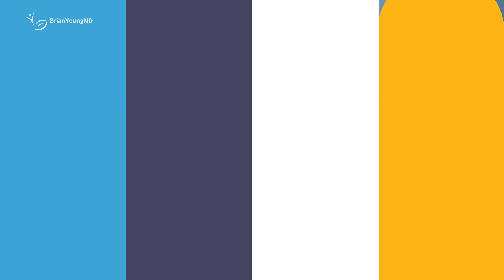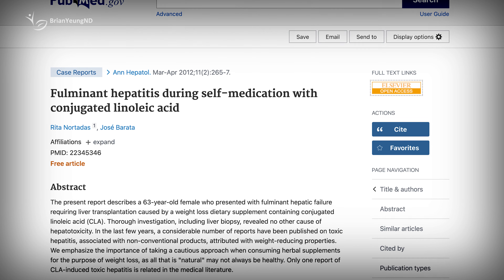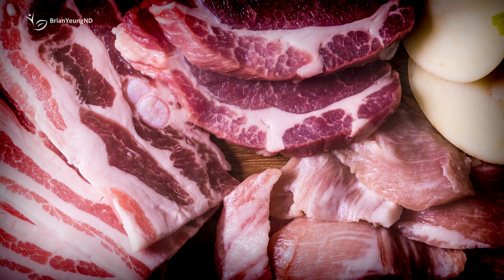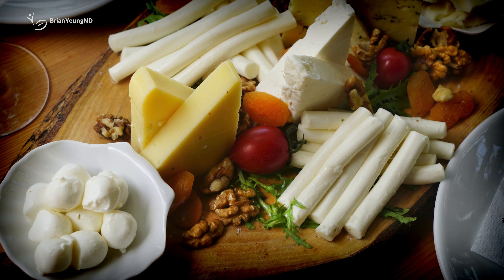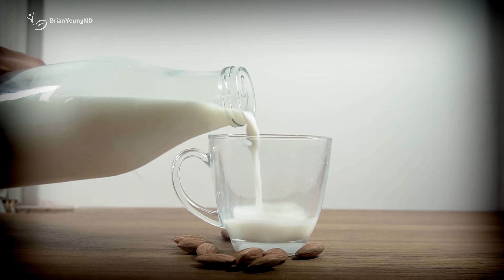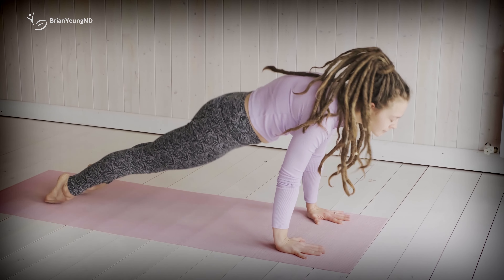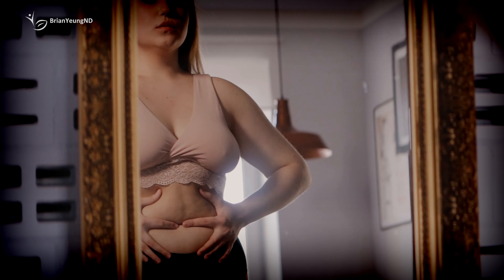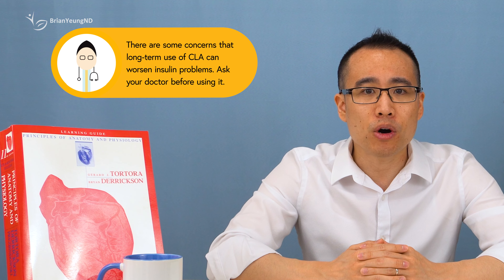CLA for Fat Loss: What Results Can You Truly Achieve?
Is CLA a powerful fat burner? Find out as we explore the research behind Conjugated Linoleic Acid for weight loss and what you can realistically expect from taking CLA.

Top recommended supplement choices:
CLA (generic) - 2 to 7 caps / day
CLA (Tonalin) - 2 to 7 caps / day

0:00 Intro
0:22 What is CLA?
0:44 How does it work?
0:59 Side effects
1:34 Is CLA bad for your liver?
1:55 Is it effective?
2:40 Can CLA be found in foods?
3:58 Should you try it?
4:39 Can CLA burn belly fat?